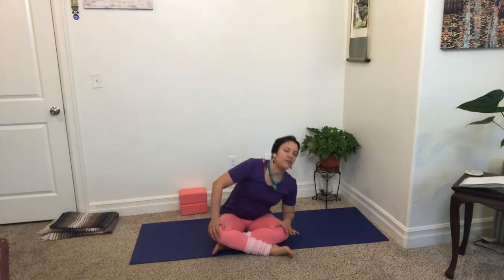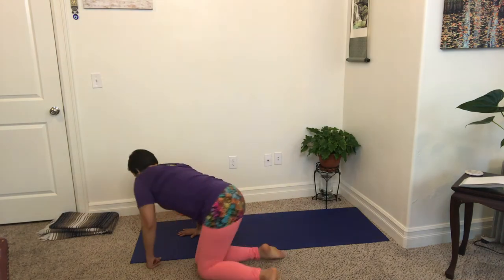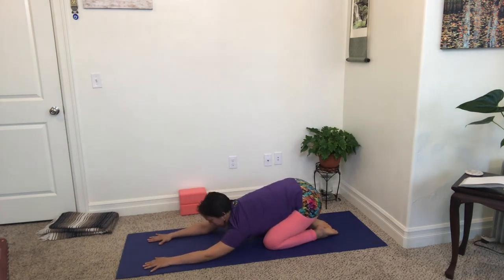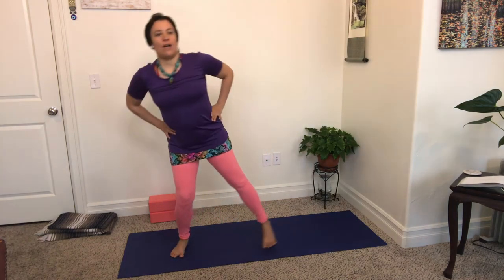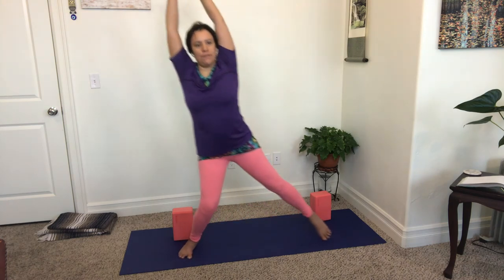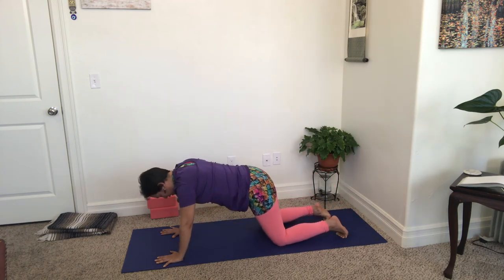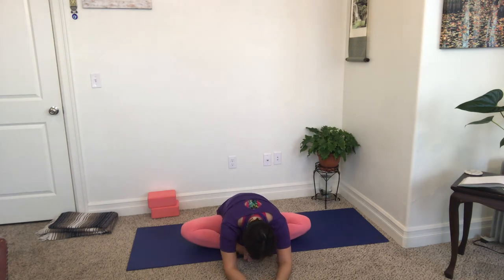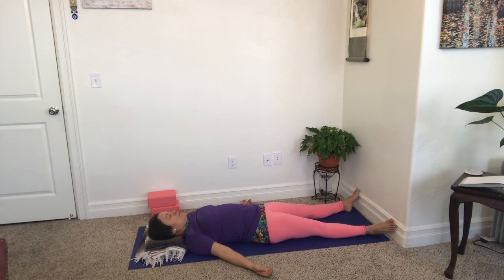Hatha Yoga Level 1 Complete Practice - 60 minutes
During  this Hatha Yoga class, you will be introduced to the fundamental principles of Yoga and receive step by step instructions on proper alignment of Yoga poses.

We will use different props such as blocks, straps and blankets to create ease on classical standing poses, seated poses and relaxation poses.

Each class includes meditation and relaxation techniques to assist in balancing your emotional body and quieting your mind.

All poses are accessible to beginners, but advanced students will also benefit from learning proper alignment in Yoga poses.

This nurturing practice can assist in  positively balancing your Spirit, mind and body.

I offer LIVE & Interactive ONLINE Yoga classes 1-1; and an online Yoga Teacher Certification program.

Namaste,